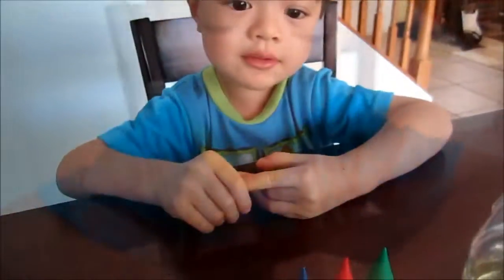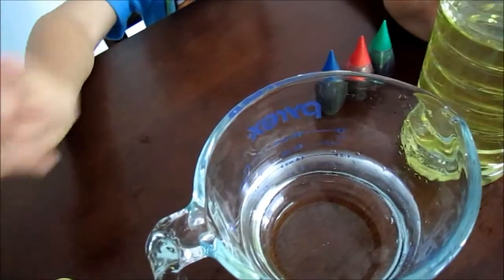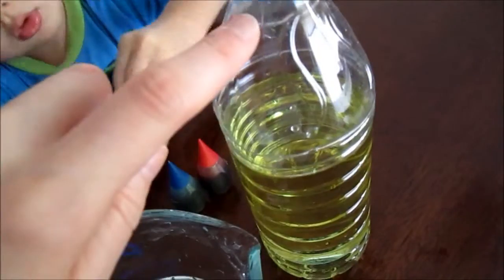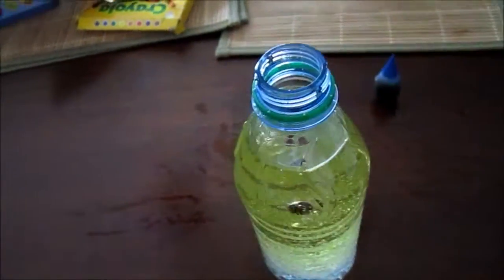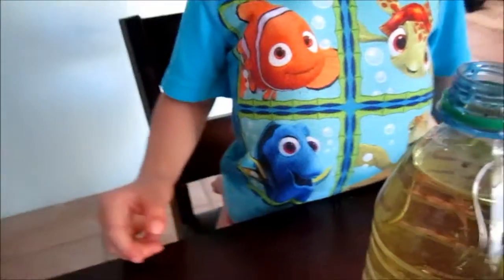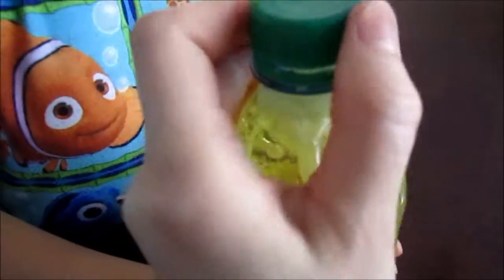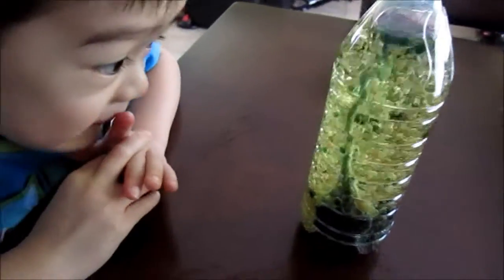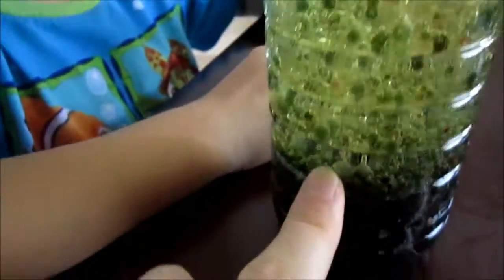Toddler Science Experiment #1 -- Homemade Lava Lamp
Fun Science Experiment Activity For Kids :)

Any other fun science experiment you know that we should try?